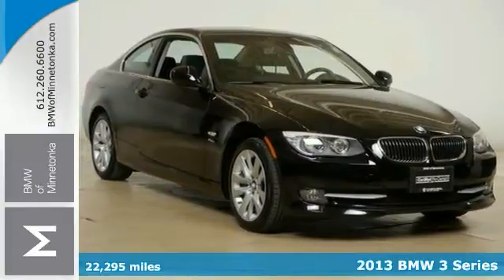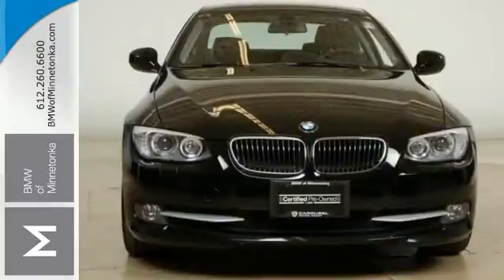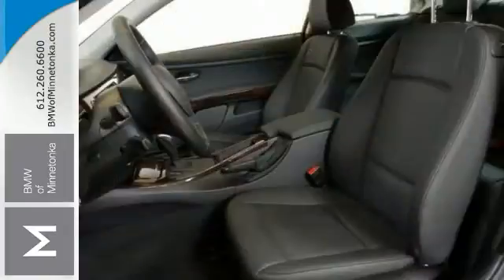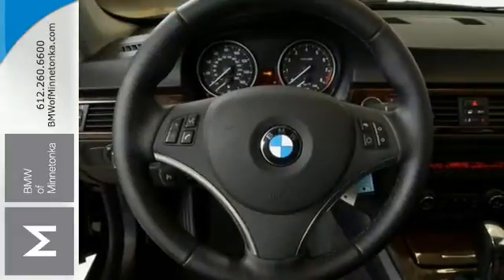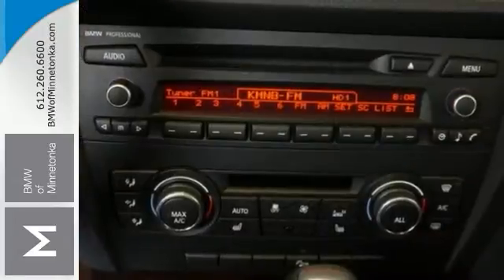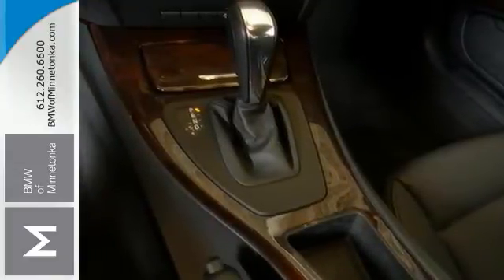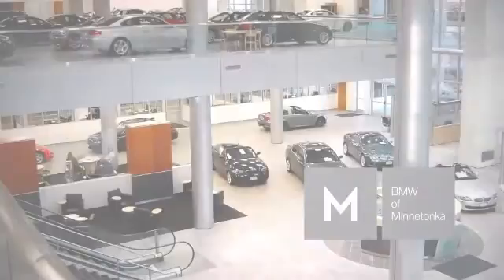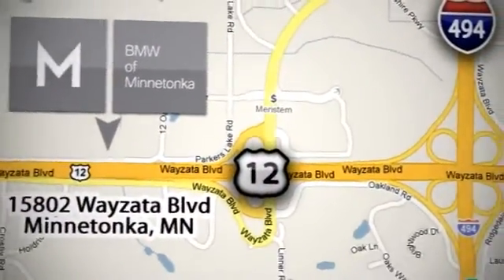Used 2013 BMW 3 Series Minnetonka MN Minneapolis, MN P36428 - SOLD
Year: 2013
Make: BMW
Model: 3 Series
Trim: 2dr Cpe 328i xDrive AWD 3.0L I6
Engine: 3.0 L I6 Cyl.
Transmission: Automatic
Color: Jet Black
Interior: Black
Mileage: 22295
Stock #: P36428
VIN: WBAKF3C59DJ385331
Cold Weather Package, BMW Certified, and AWD. Call ASAP! Best color! How exclusive is this! Just in, this outstanding 2013 BMW 3 Series comes with a 3.0L 6-Cylinder DOHC 24V engine and AWD. BMW Certified Pre-Owned means you not only get the reassurance of up to a 6yr/100,000 mile limited warranty, but also a multipoint inspection/reconditioning, 24/7 roadside assistance, trip-interruption services, and a vehicle history report. Top-of-the-line.

Address:
15802 Wayzata Blvd